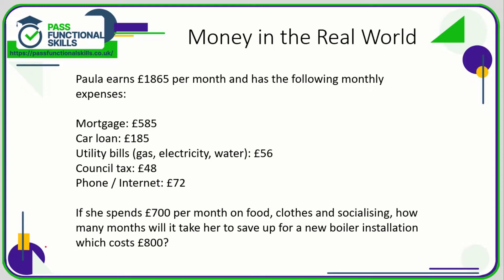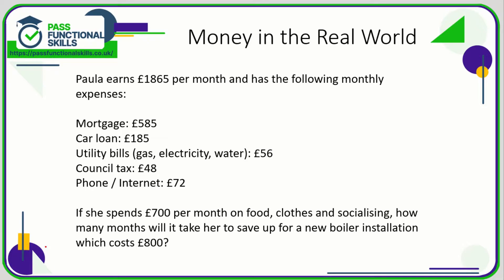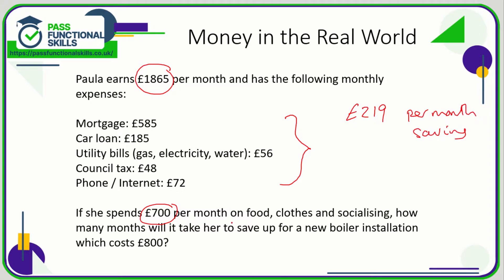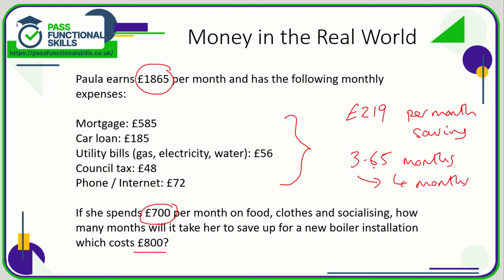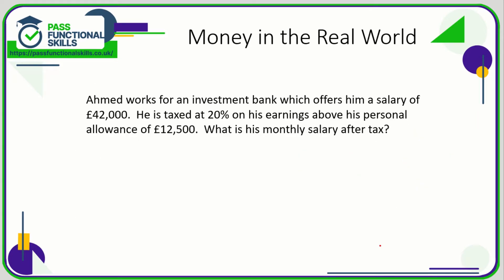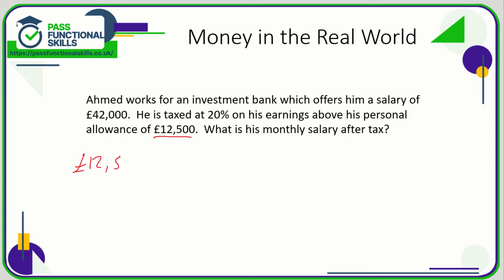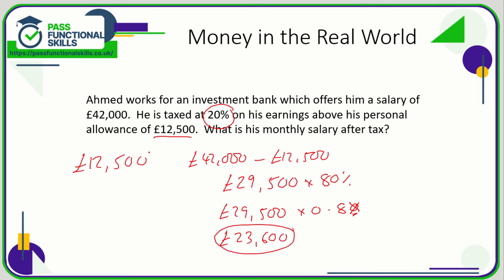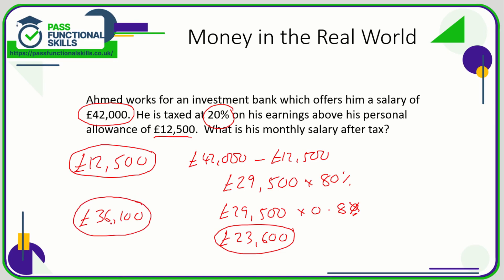Measures, Shape and Space - Money in the Real World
This is the Pass Functional Skills revision video on Measures, Shape and Space - Money in the Real World.